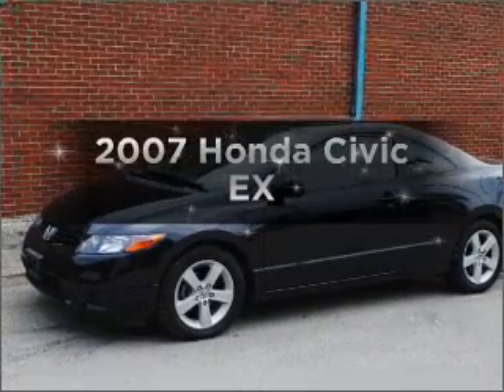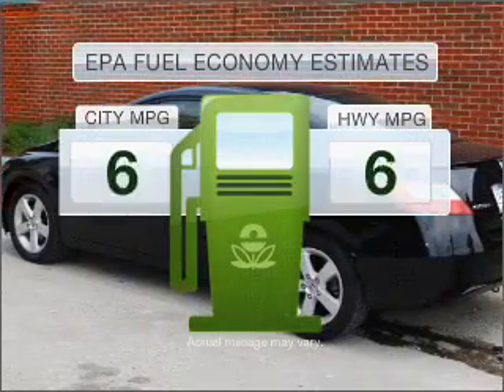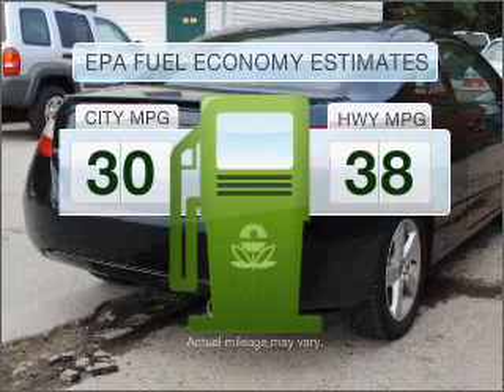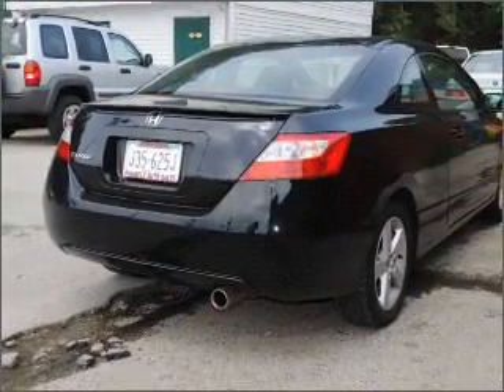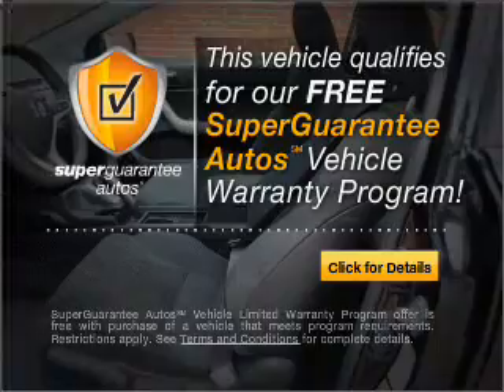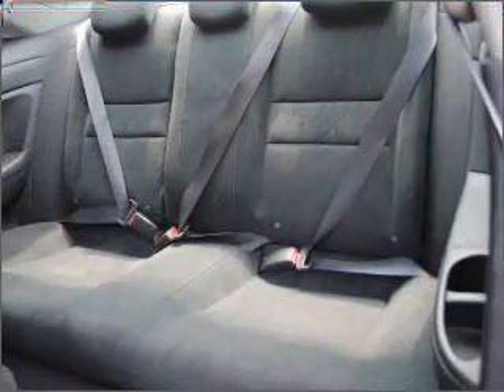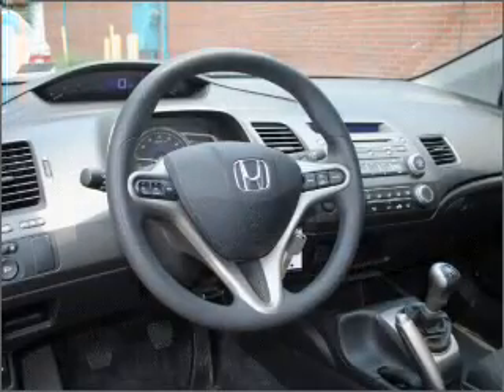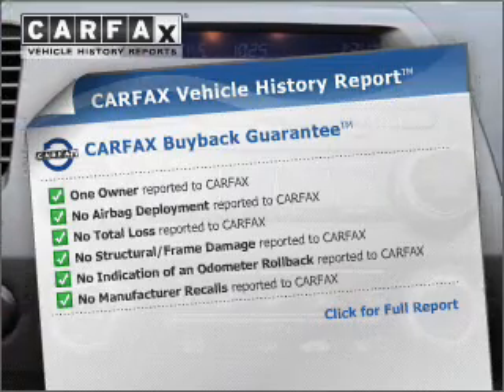2007 Honda Civic - Greensburg PA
Year: 2007
Make: Honda
Model: Civic
Trim: EX
Engine: 1.8 liter inline 4 cylinder 16 valve
Transmission: 5-Speed Manual
Color: Black
Mileage: 23892
Address:
5189  Route 30